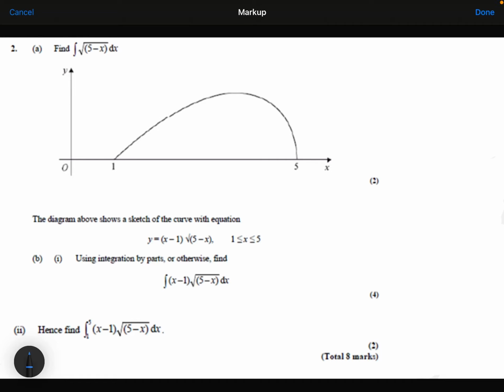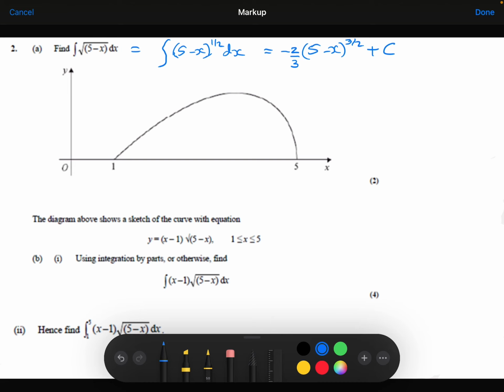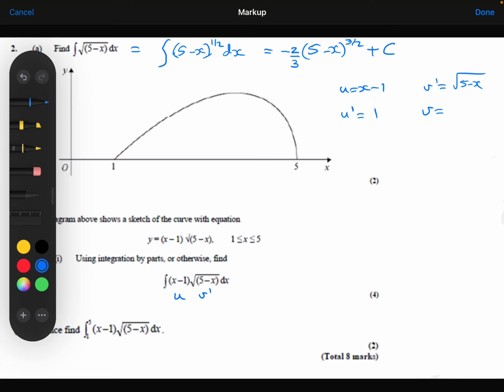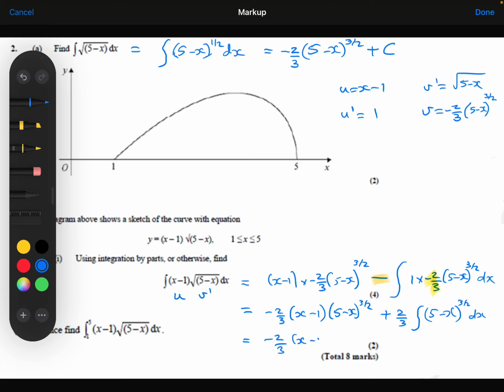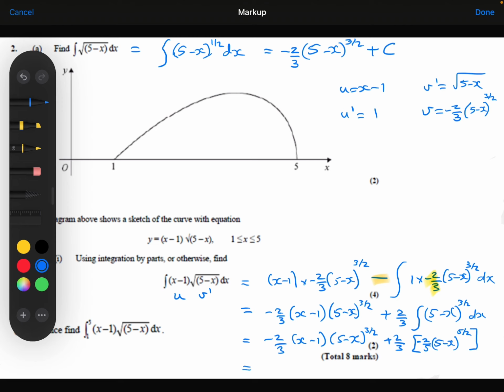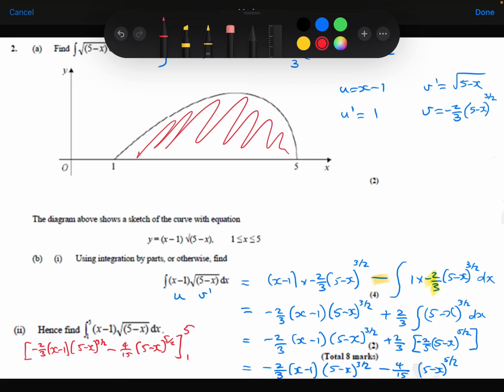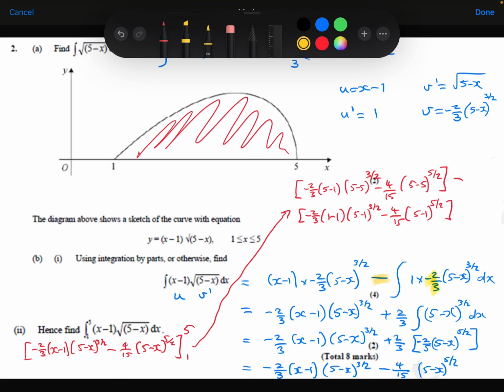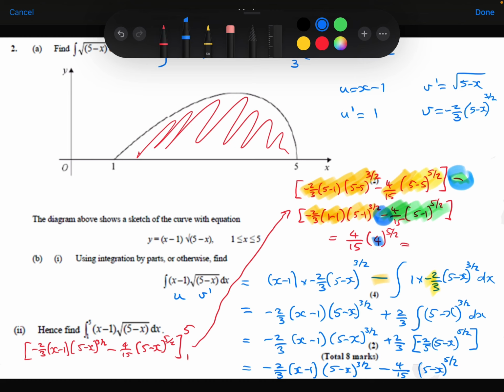Green Paper - Advanced Integration 2 - Q2